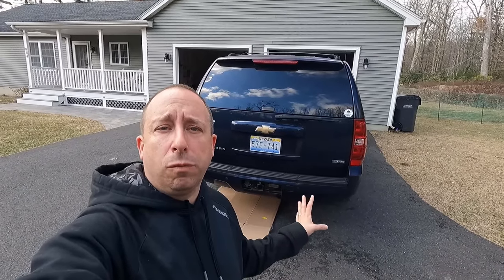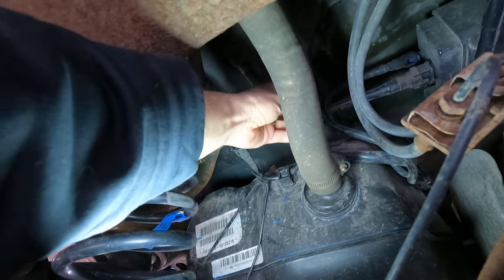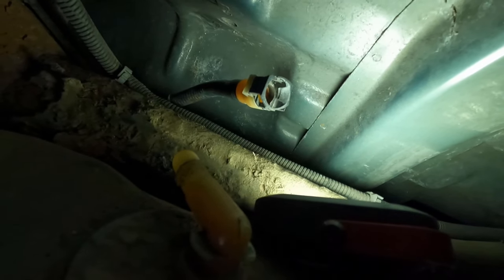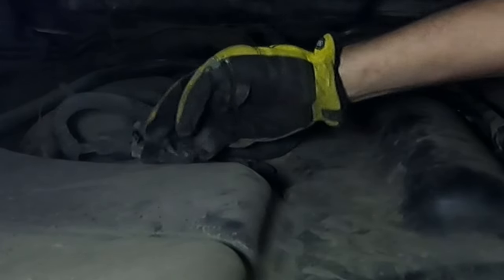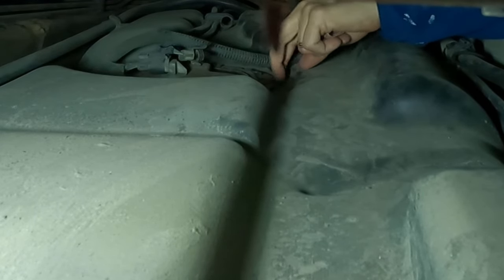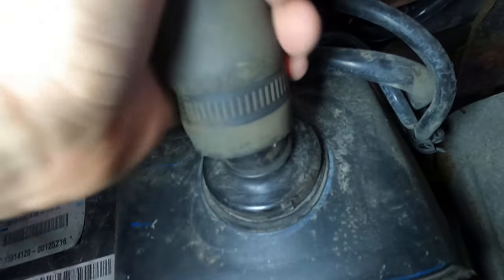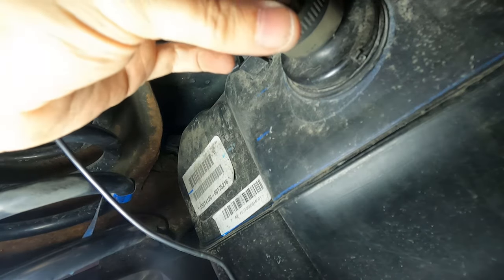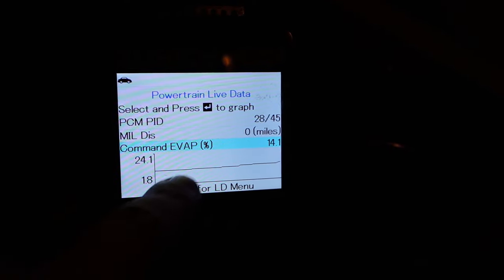Chevy Truck/SUV Fuel Tank Pressure Sensor Replacement (P0446 Fix)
Here is how I fixed the P0446 trouble code on my 2007 Chevy Suburban by replacing the fuel tank pressure sensor.  This should be similar for the Chevy Silverado, Avalanche, Tahoe and Suburban as well as the GMC sierra, Yukon, Yukon XL and Cadillac Escalade.

▼Amazon Product Link:
    ►ACDelco GM Original Equipment 12247409 Fuel Tank Pressure Sensor:

▼ CONNECT!